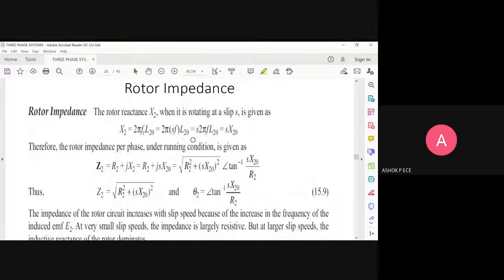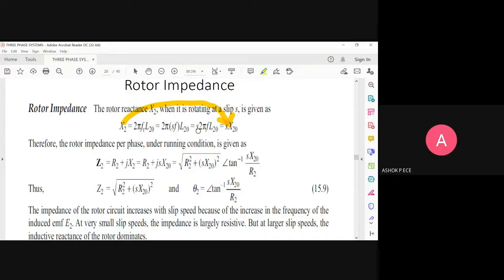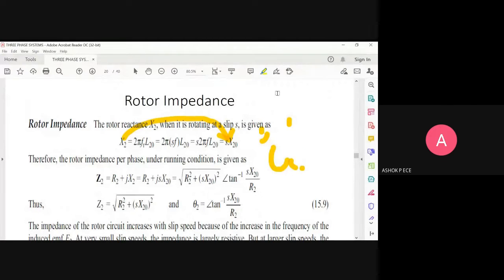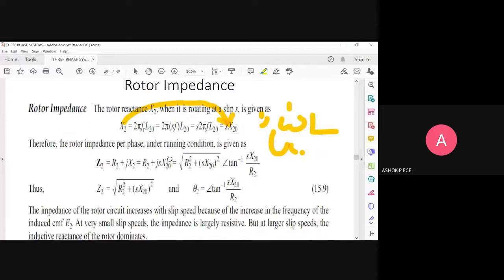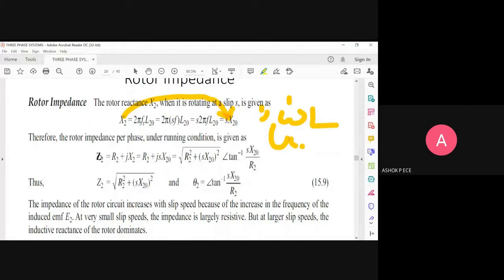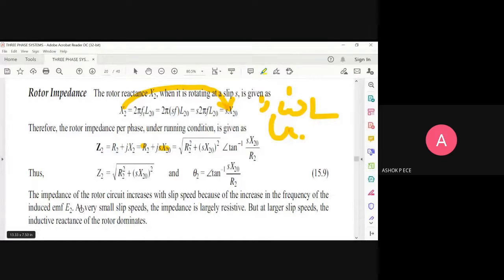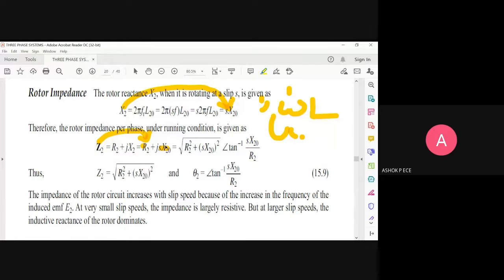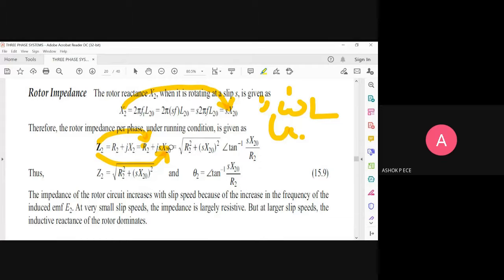Electrical Machines | Lecture-74 | Rotor Impedance of an Induction Motor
This video clearly explains about the rotor impedance of an induction motor.